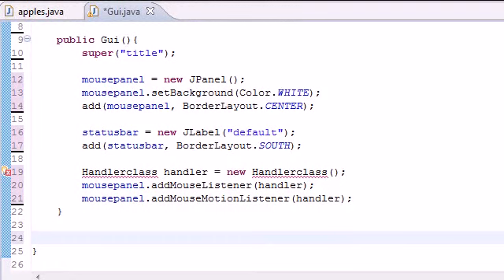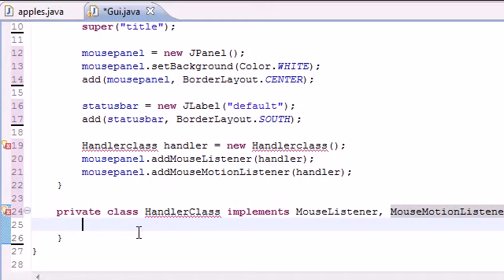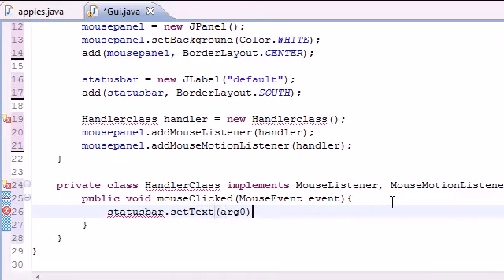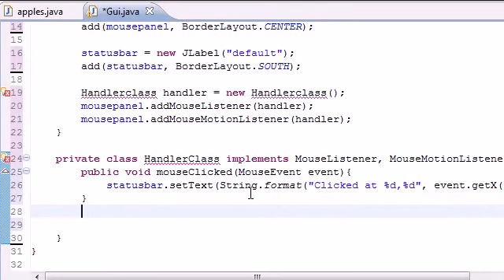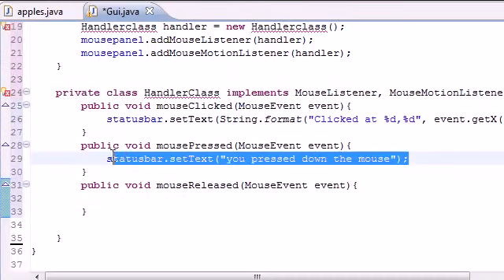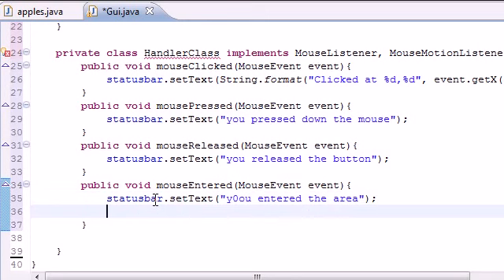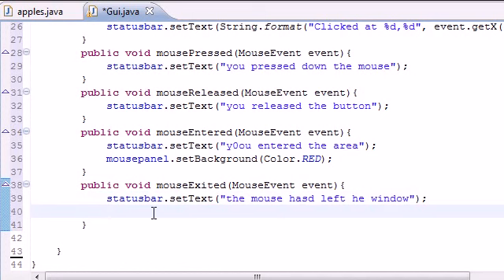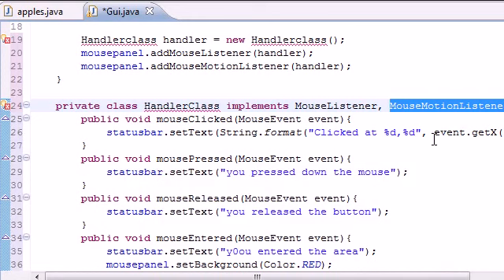JAVA Programming | 75 MouseListener interface